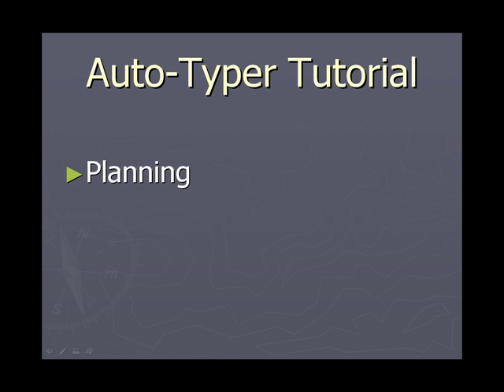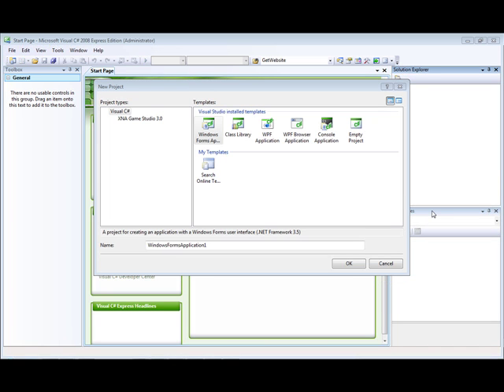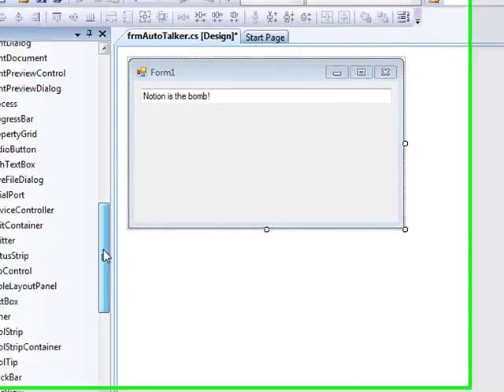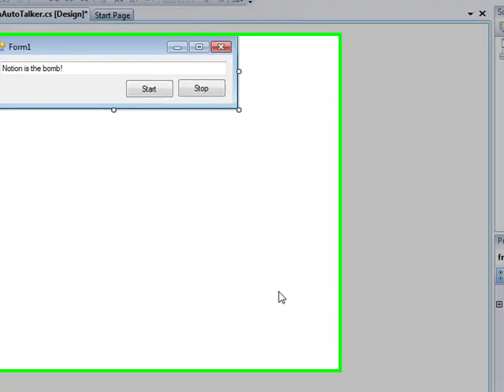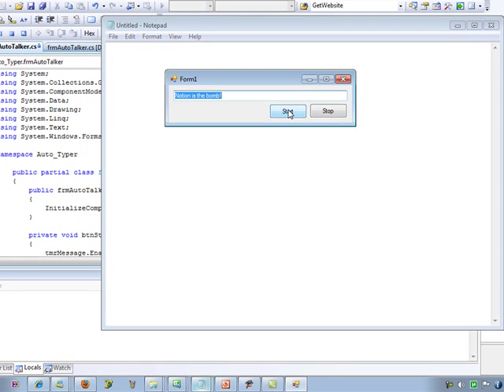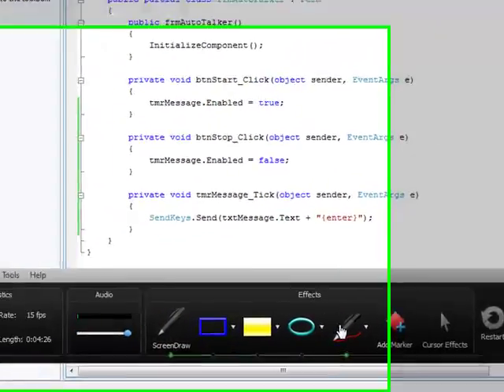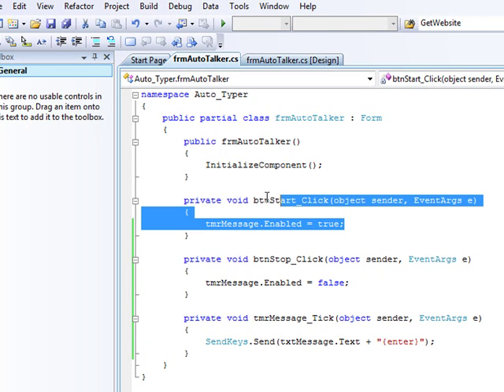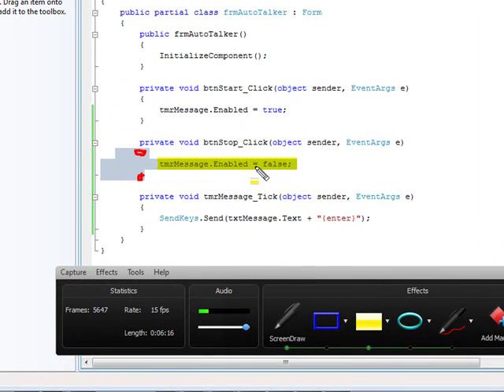Auto-Typer Tutorial [C#]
C# Tutorial Programming Auto Typer Talker Autotalker Runescape Autotyper C++ C Visual Basic .Net Delphi Scar Help Code Hack Bot Puzzle Pirates Bot Bilge BilgeBuddy Pure bilger purebilger Auto Hacks Hack Hacker Mod Modder ypp !YPP Y!